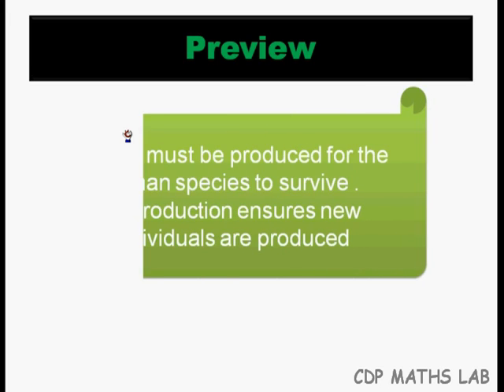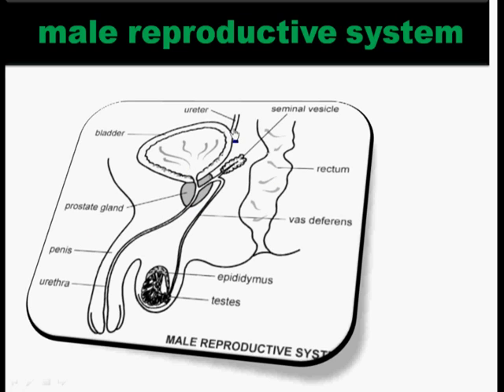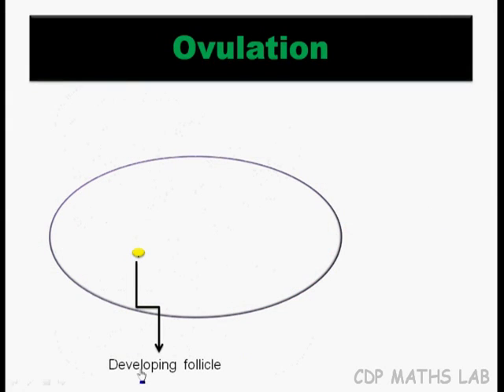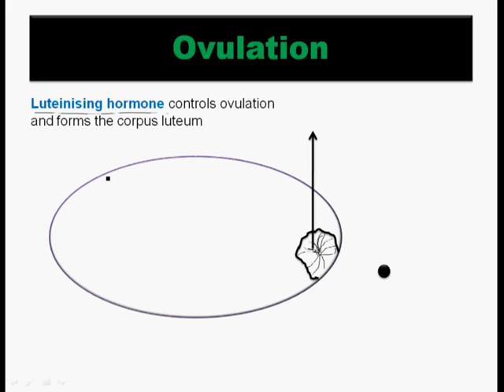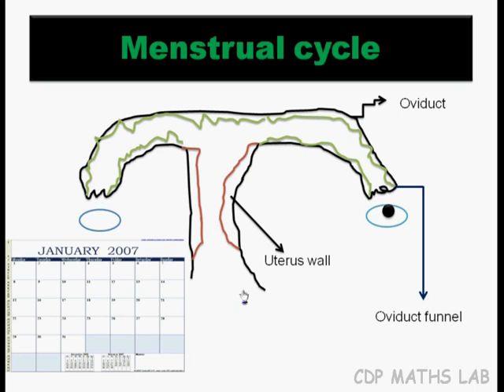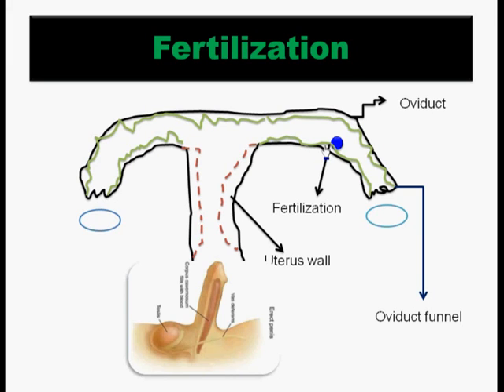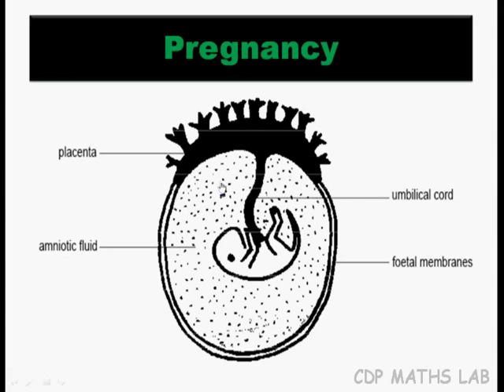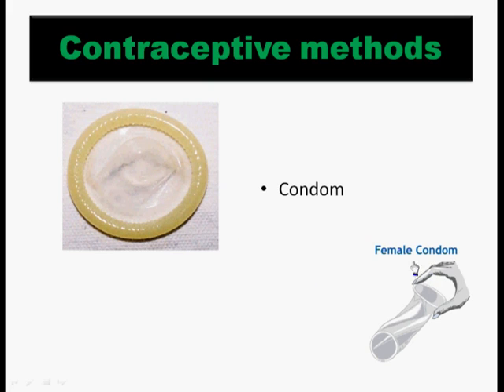CDP MATHS LAB - Human and Social Biology - Reproduction chap1